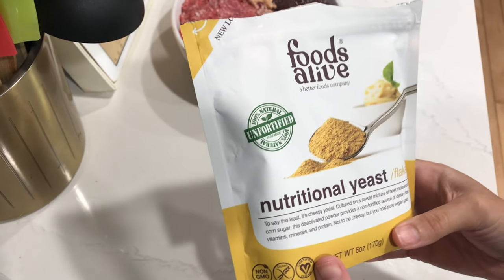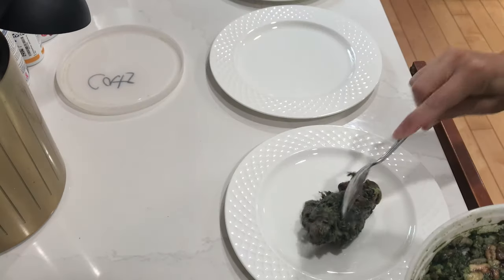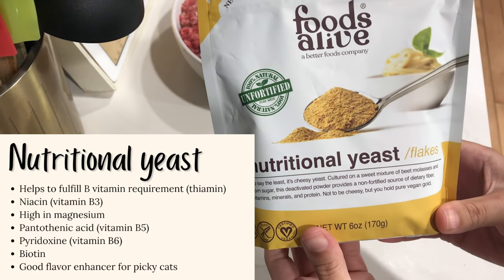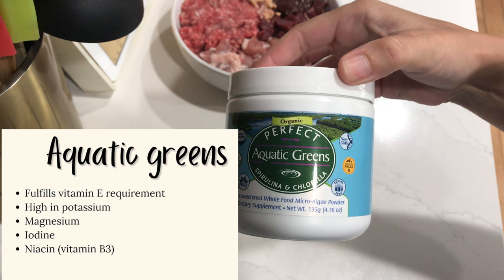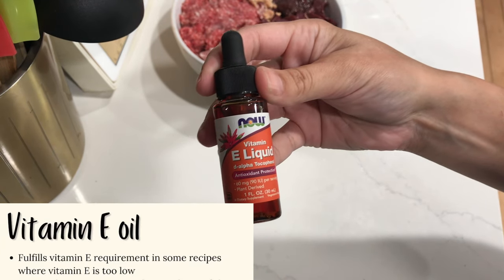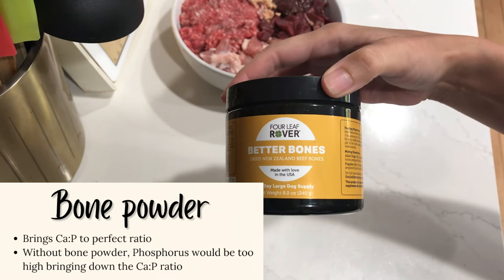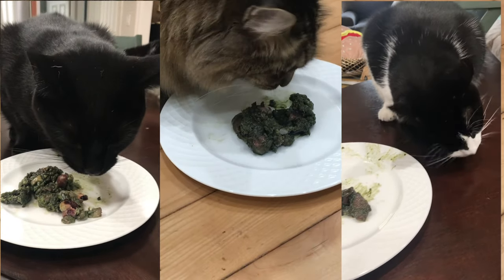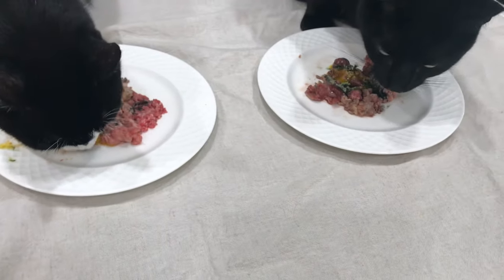My go to supplements for homemade cat food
Homemade cat food is the best and most affordable way to feed your cat!

Note: these are not random supplements to start adding blindly! These are my go to when formulating HOMEMADE recipes. Not adding to already complete foods.

Supplements online
Amazon US

Amazon CA

Buy ingredients online
White Oak Pastures
Regenerative farming. Sold for human consumption so you can stock up for both of you. Get $20 off your $150+ order with code JESSCATICLES.

My go-to for raw meaty bones, tripe, and meat. Create an account and earn discount points on purchases.

My go-to for whole prey quail and tripe. They also have a rewards program.